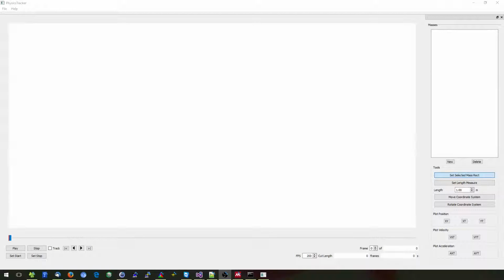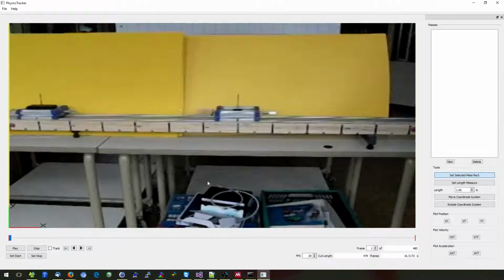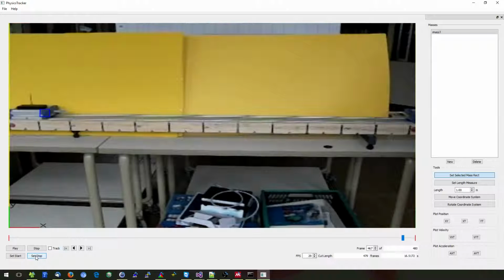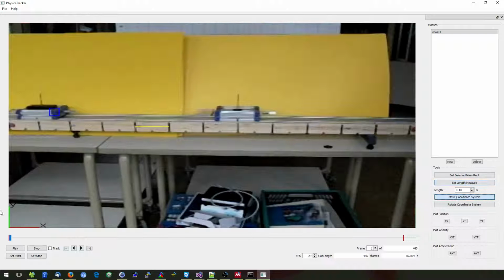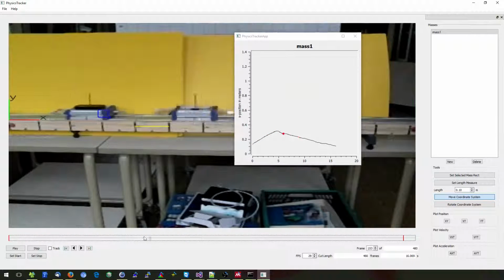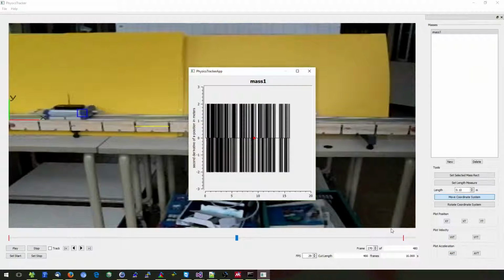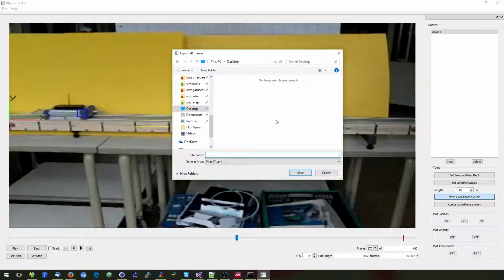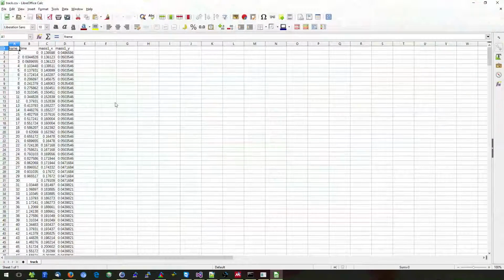PhysicsTracker demonstration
This video demonstrates how to track physical objects using PhysicsTracker app, available for free